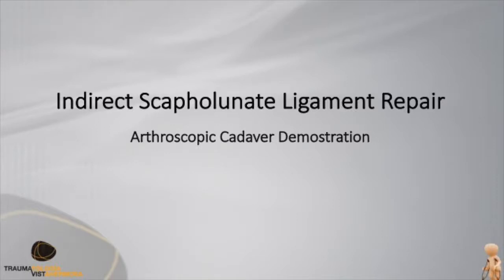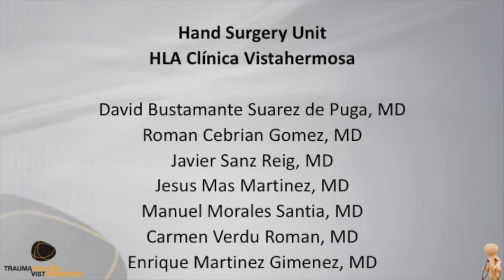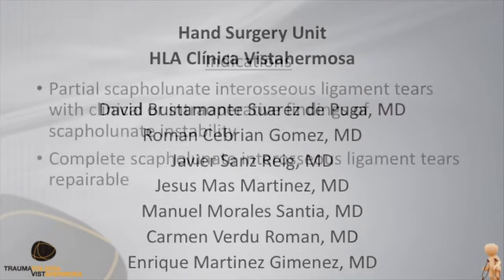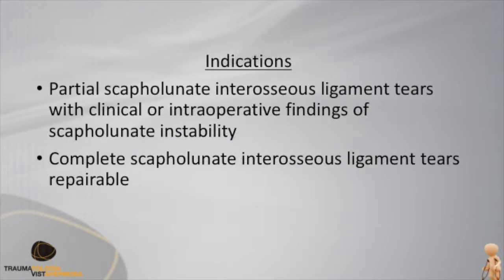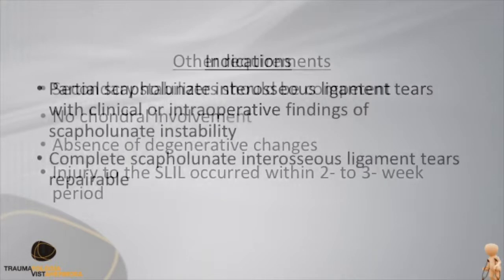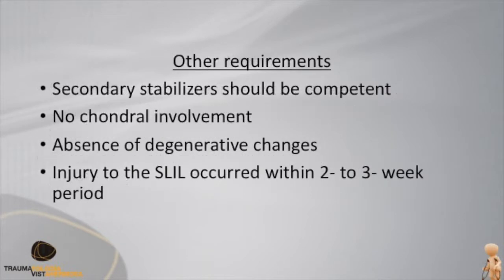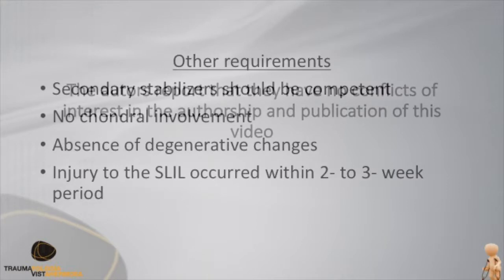Indirect Scapholunate Ligament Repair: All Arthroscopic